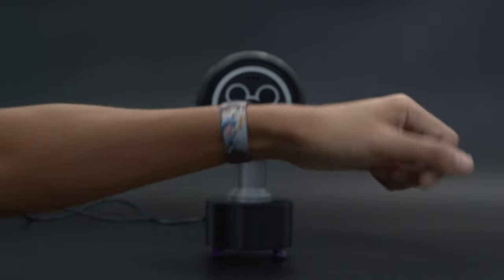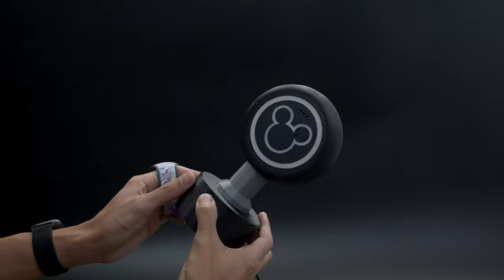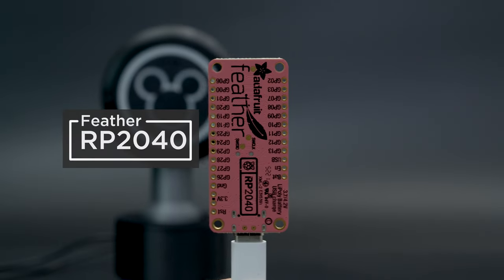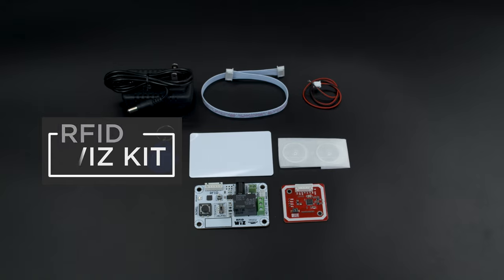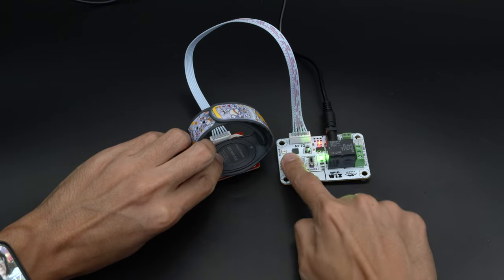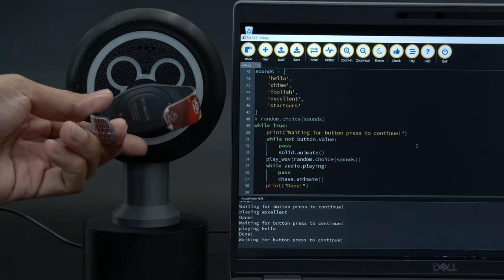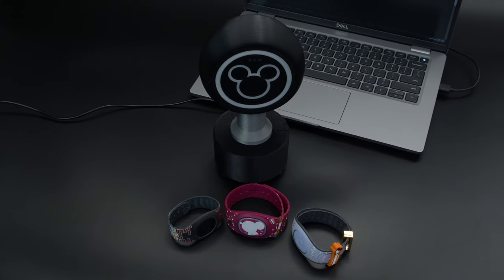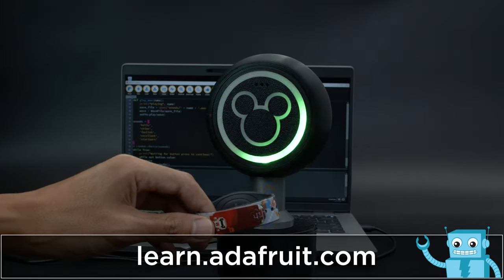DIY Disney Magic Band Reader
You can build your own Disney magic band scanner with Adafruit Feather RP2040 and Circuit Python.

This project uses the RFID Wiz Kit to scan your Disney magic bands to animate a strip NeoPixels and plays your favorite sound effects.